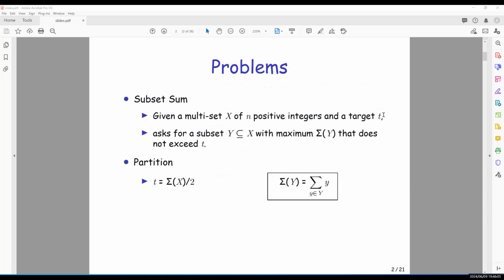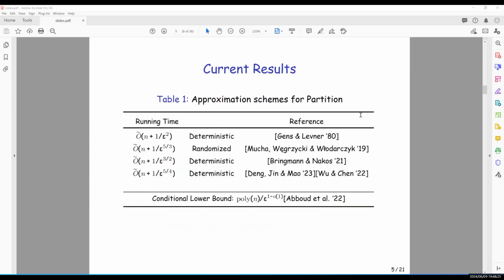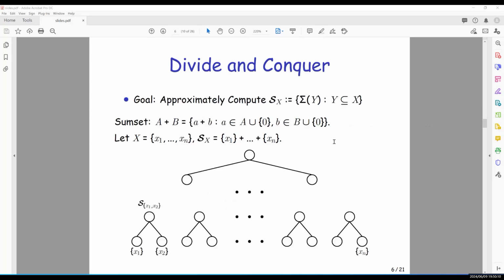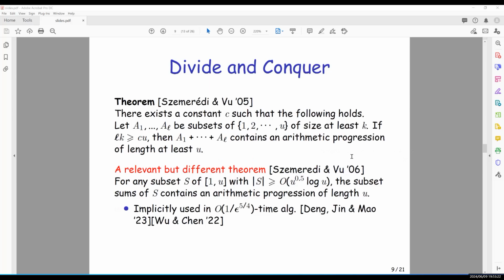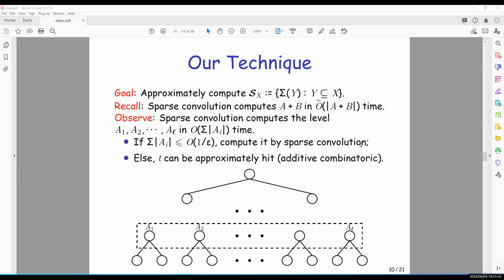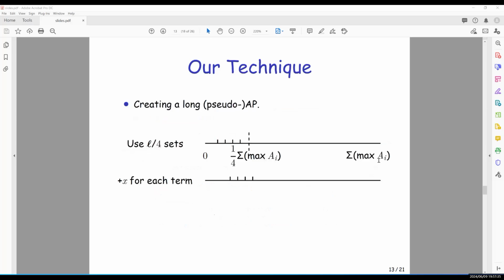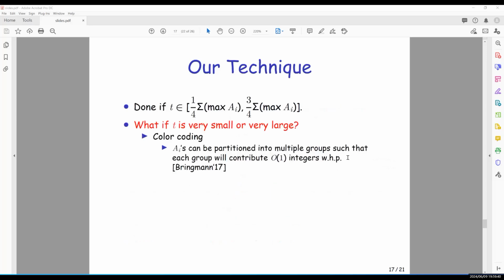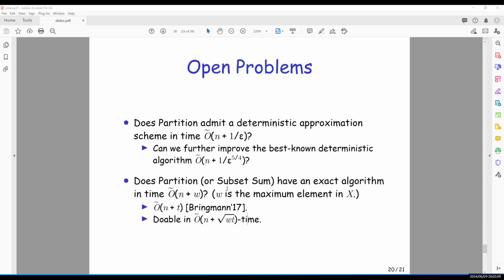STOC24 3 A 3 Approximating Partition in Near Linear Time